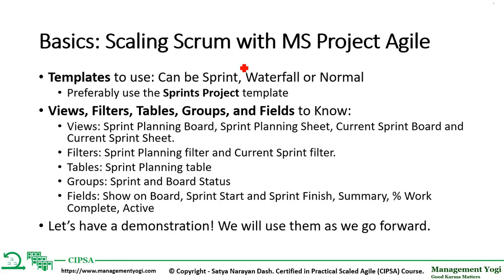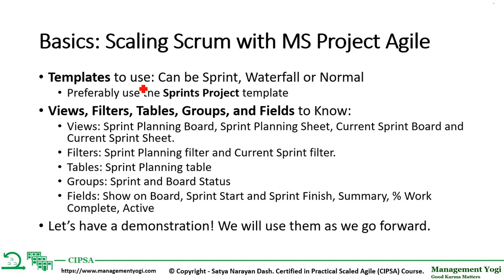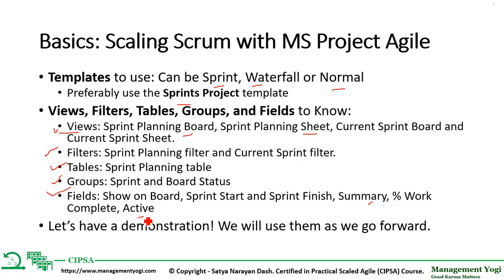MANAGEMENT YOGI: Practical Scaled Agile (CIPSA) Cert (Lesson 2)-2.11 Scaling Scrum with MSP Agile(1)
This video explains the scaling elements (for Scrum) while using MS Project Agile software. It internally uses the CIPSA Scrum Framework. Going forward, we will scale them one by one. It is from Lesson 2 - Understanding Scaling in Agile of CIPSA Certification Course.

Complete Post with Full Course Breakdown (11 hours, 153 videos, 80+ solution files, Certified  Credential):

15 Free Questions and Answers – Management Yogi's Scaled Agile (CIPSA) Certification